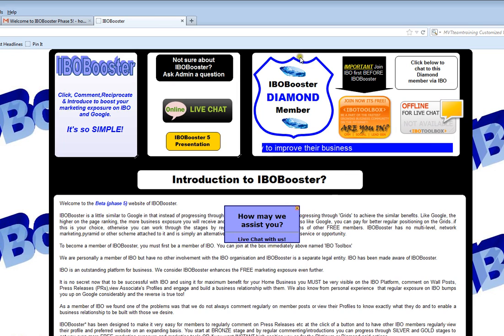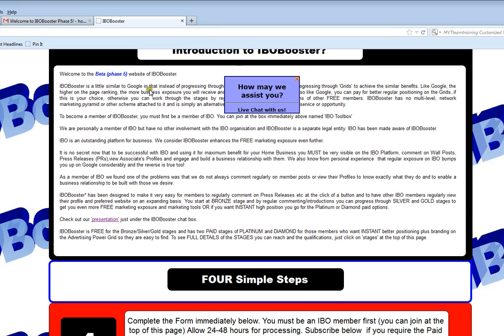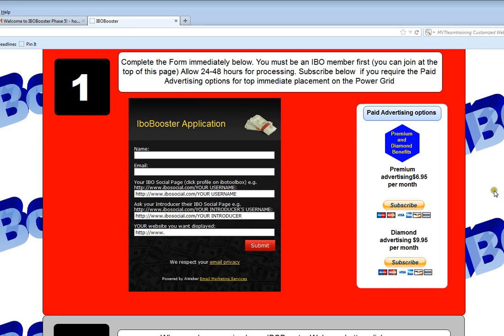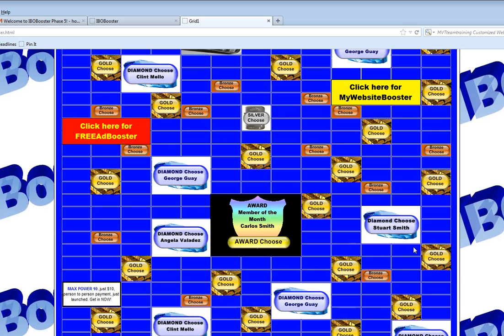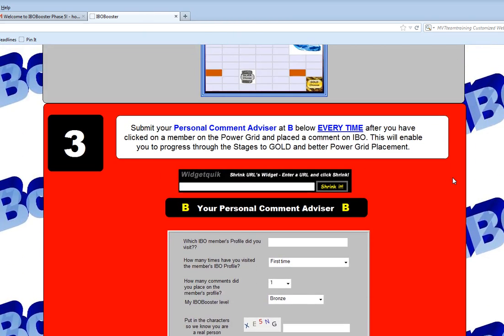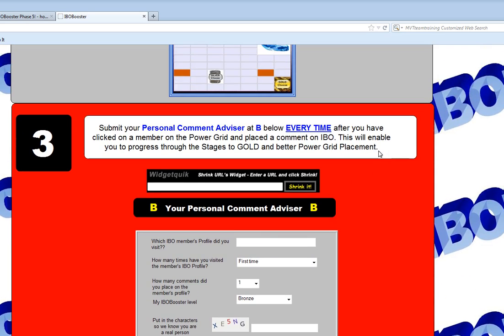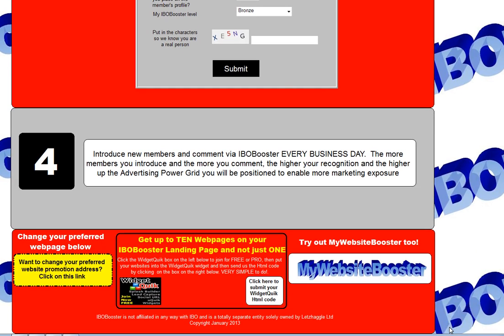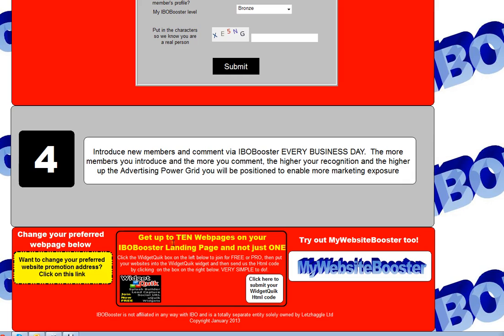Intro IBOBooster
IBOBooster intro